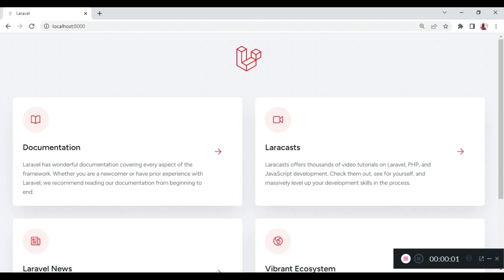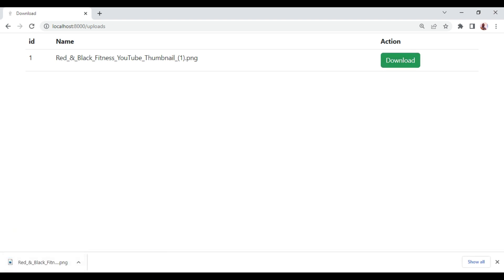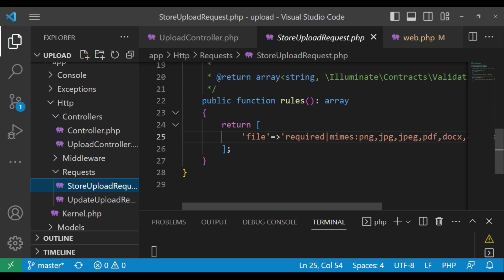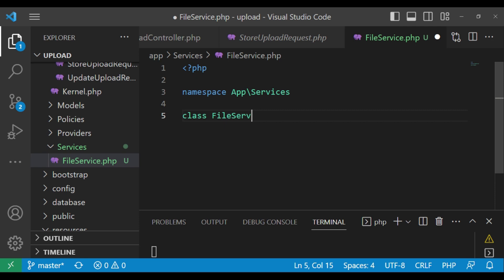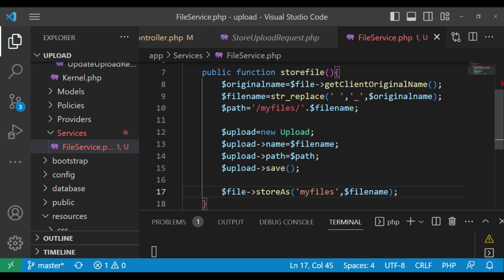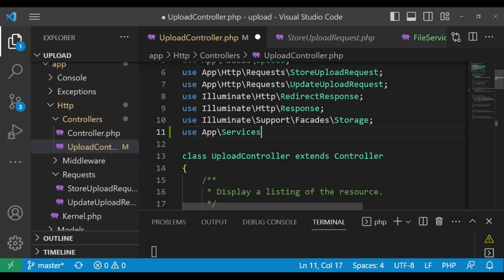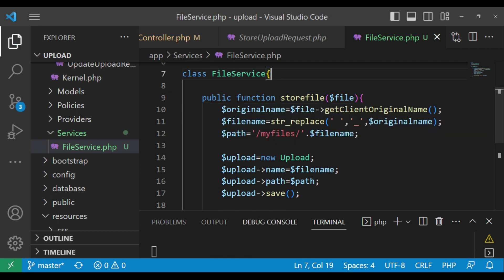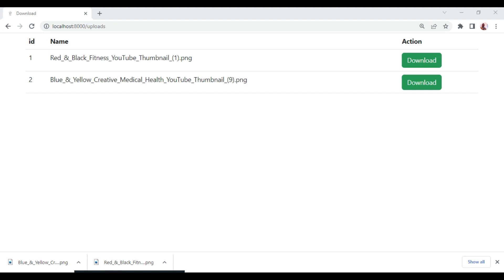Mastering Laravel's Service Classes: A Step-by-Step Tutorial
In this comprehensive tutorial, you'll learn how to harness the power of Laravel's Service Classes to write clean, organized, and maintainable code. Follow along as we walk you through the process of creating and implementing Service Classes, and discover how they can simplify your codebase and boost your productivity. With practical examples and expert tips, you'll be well on your way to becoming a Service Class pro!